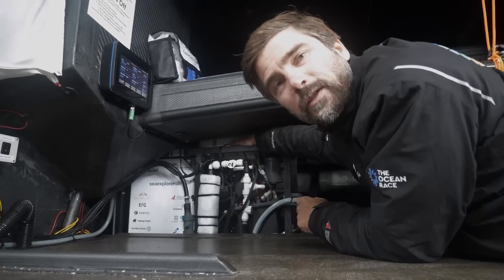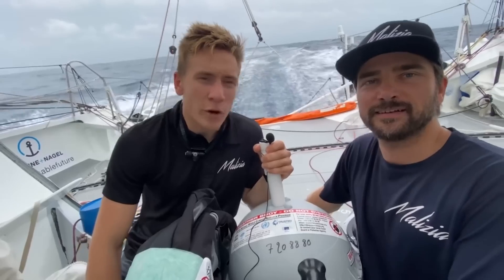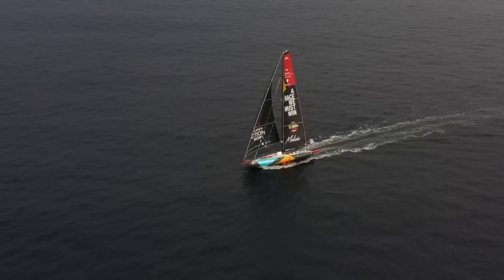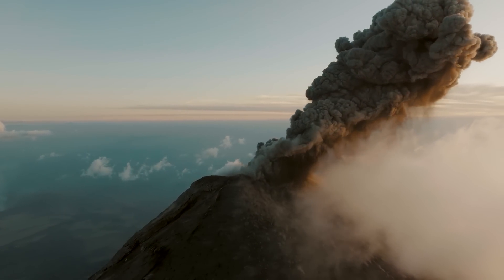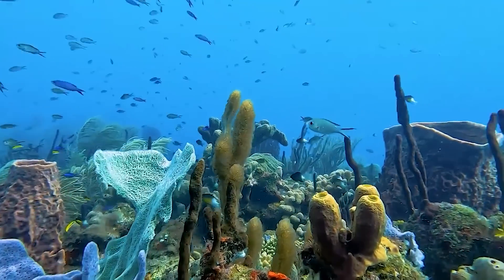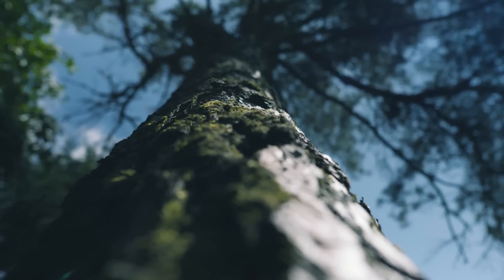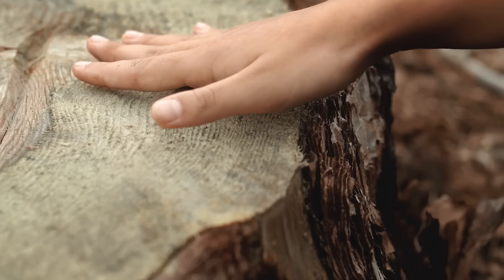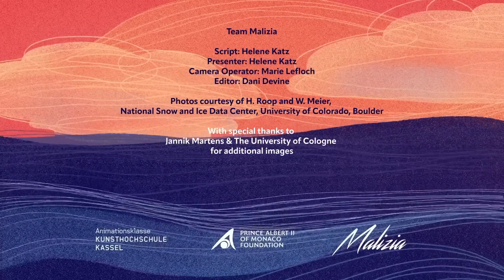My Ocean Challenge Video - Episode 6 - CLIMATE DETECTIVES (English)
Join Helene from Team Malizia as we dive into the fascinating world of climate detectives! From ice cores and coral reefs to tree rings, these natural time capsules hold the secrets of Earth's past.
Learn how these detectives help scientists unlock the mysteries of our planet’s climate system, shaping our understanding of both the past and future!
And as you’ll discover, data is all around you. So next time you take a walk through the woods, who knows - you might just meet a climate detective and uncover the climate history of long before you were born!